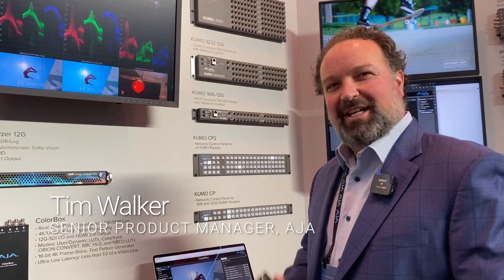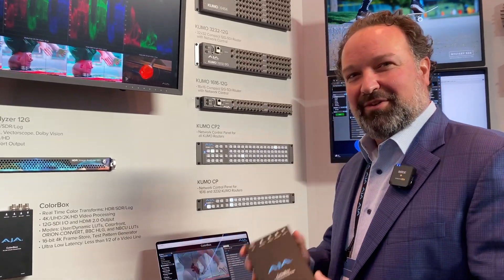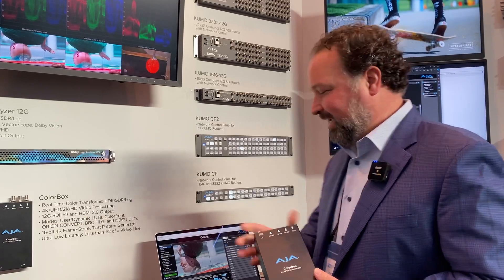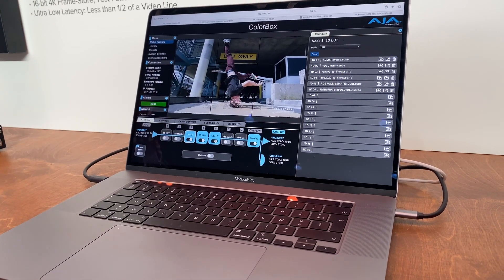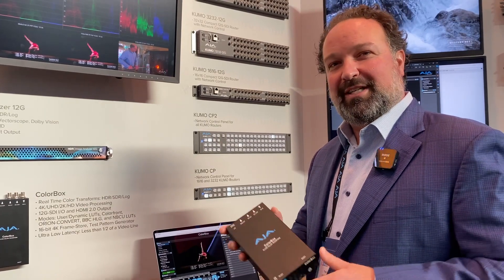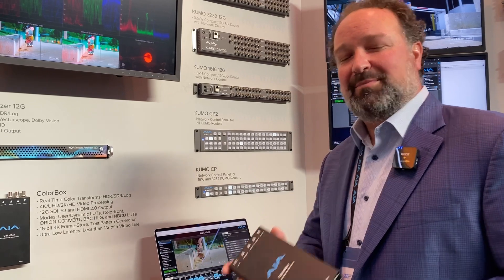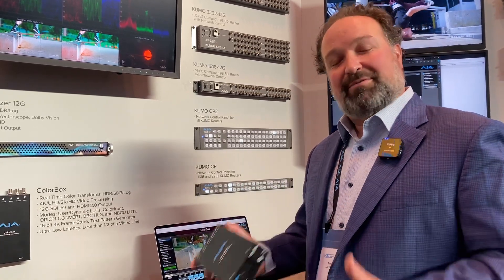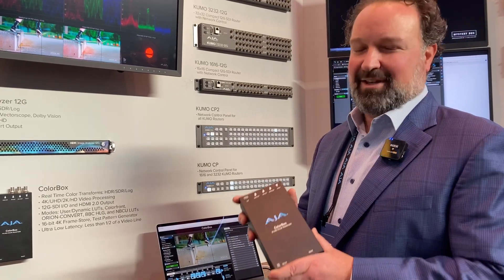AJA - ColorBox Product Update with Tim Walker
ColorBox from AJA is a compact, high performance converter for colour managed workflows designed to specifically meet the conversion needs of broadcast, live events, and on-set applications.  Supporting Standard Dynamic Range (SDR), High Dynamic Range (HDR), and Wide Colour Gamut (WCG) signals, it utilises 12G-SDI and HDMI 2.0 for single wire 4K/UltraHD HDR up to 4:2:2 10-bit 60p or 4:4:4 12-bit 30p with a unique colour processing pipeline.

Built around a 33-point 3D LUT processor with tetrahedral interpolation, AJA Colour Pipeline provides additional 4x 1D LUTs and 2x 3x3 matrices that are each individually configurable even as Proc Amps or RGB Colour Correctors. Easily manage colour processing options via the web user interface, which can be accessed directly from a wired Ethernet connection or through a wireless connection via a third party WiFi USB adapter.

ColorBox also includes processing pipeline modes from Colorfront and NBCU LUTs, as well as the powerful AJA Colour Pipeline. ColorBox also expands its capabilities by offering licensable upgrade options for advanced colour managed workflows, including the Colorfront Engine, BBC HLG LUTs, and ORION-CONVERT. ORION-CONVERT’s unique real time floating point math approach to colour transforms produces higher precision results to get “access to the colours between the colors.” This enables pixel perfect colour transforms and round tripping where maintaining colours is paramount.

ColorBox also offers a sophisticated test pattern generator and frame store, bringing useful tools to your workflow, including the ability to capture up to a 4K image as a 16-bit .tiff file for the highest quality reference stills. ColorBox can even overlay information onto the image, including helpful user definable text fields and user loaded overlays. These captures can be saved locally on ColorBox or onto connected PCs running applications like Pomfort’s Livegrade Pro/Studio, Assimilate Live Looks, and QTAKE Video Assist software.